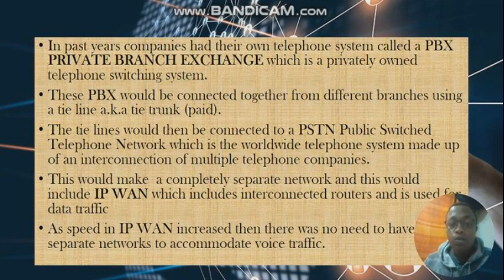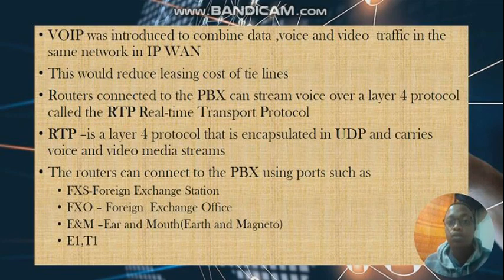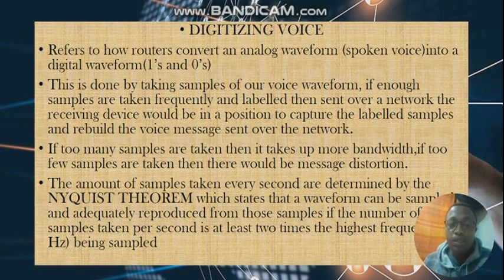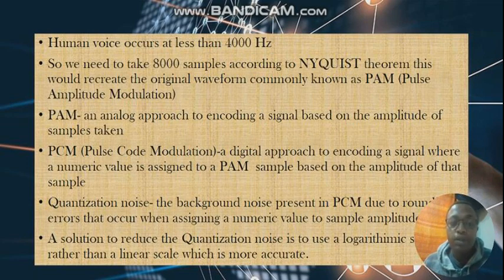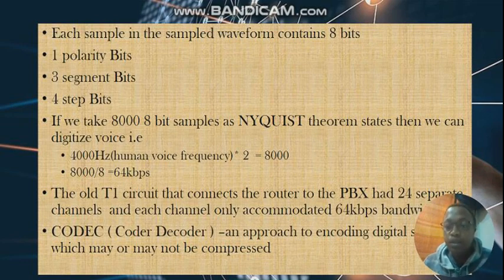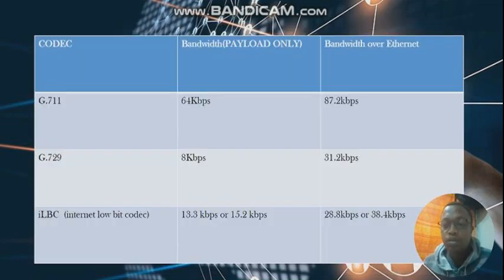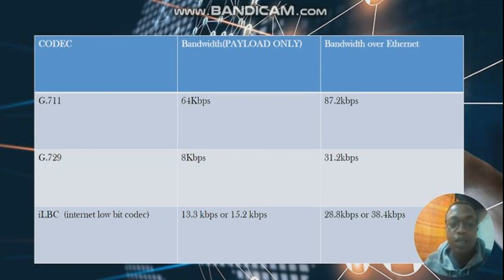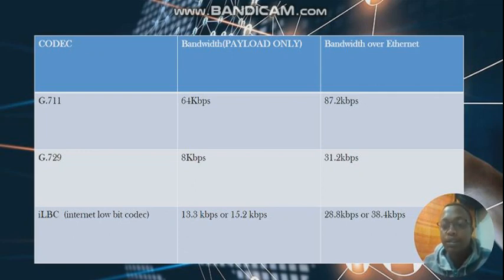VOIP(Voice Over IP)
in this video we look at how we are able to send human voice/spoken  voice over  IP networks.